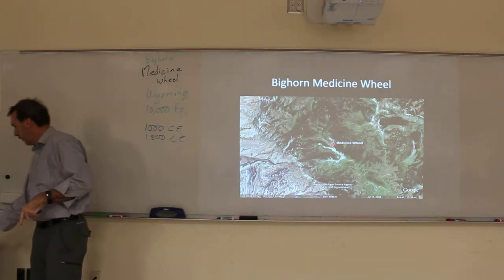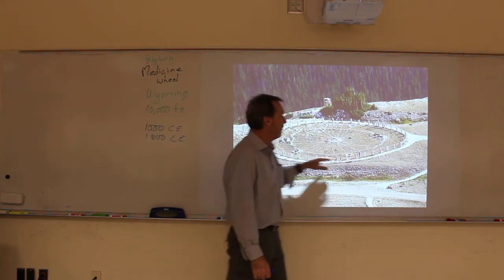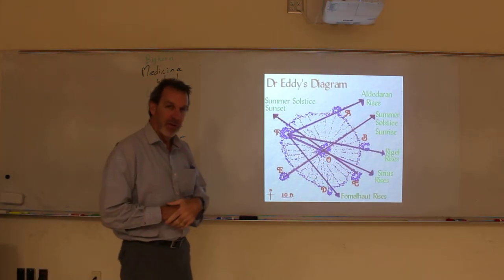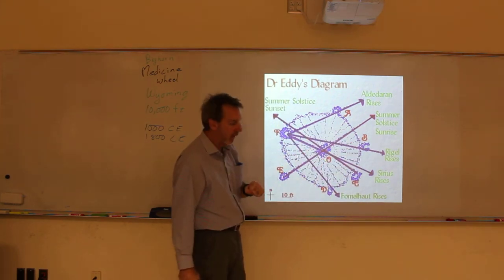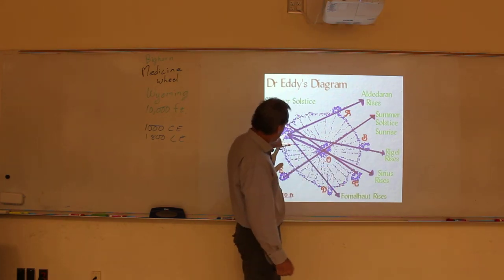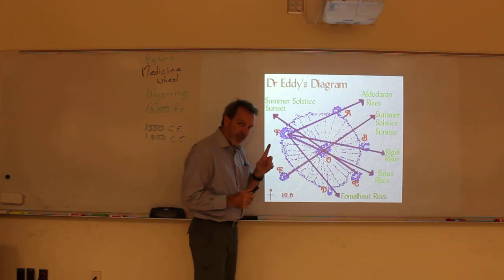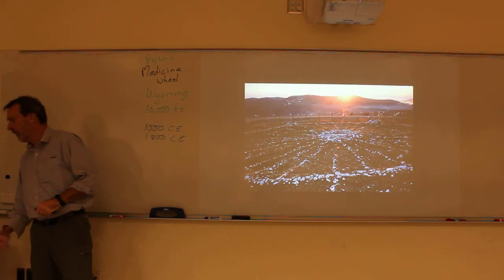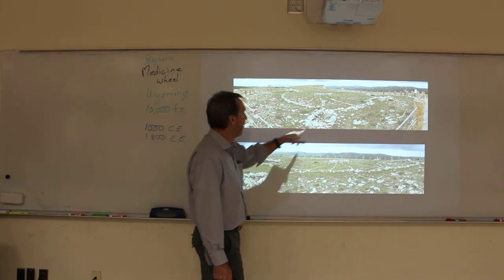Medicine Wheels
Bighorn Medicine Wheel site in Wyoming.